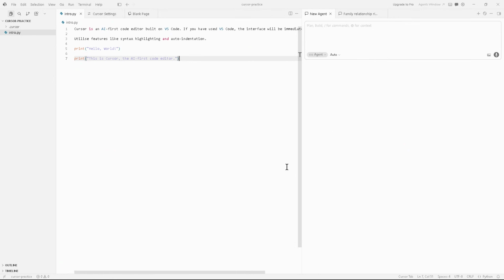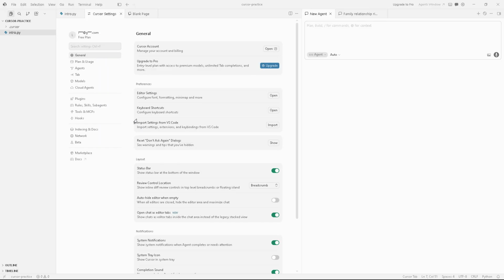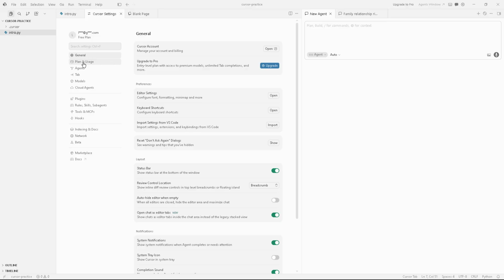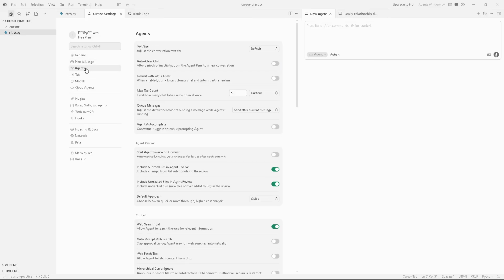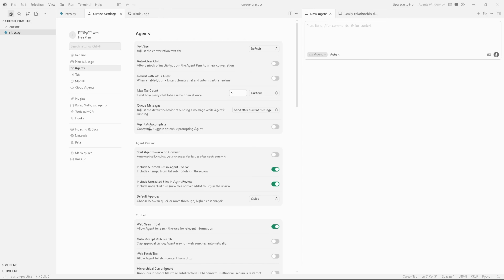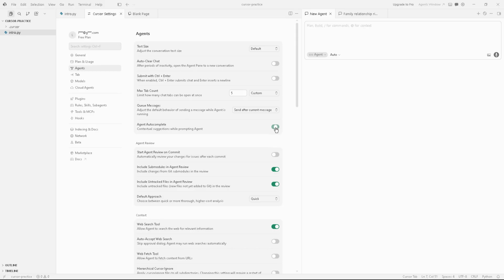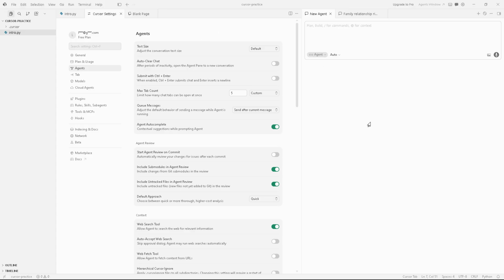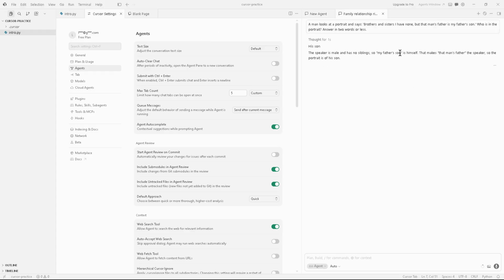How To Enable Agent Autocomplete In Cursor AI (Easy Step-By-Step Guide)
Learn how to enable Agent Autocomplete in Cursor AI with this simple step-by-step tutorial. Turn on smarter multi-line code suggestions, improve your workflow, and get more out of Cursor’s AI features.

🕚Timestamps:
0:00 Intro
0:14 Open Cursor Settings
0:31 Go To Agents
0:44 Enable Agent Autocomplete
1:07 What It Does
1:28 Final Tips And Outro

✍️What You'll Learn In This Video:
• How To Open Cursor Settings
• How To Find The Agents Section In Cursor AI
• How To Enable Agent Autocomplete
• How Agent Autocomplete Improves Code Suggestions
• How To Use Cursor AI More Efficiently
• How To Refresh Cursor After Changing Settings
• How To Get Smarter AI-Powered Coding Help

💡Pro Tips:
• Use Agent Autocomplete for larger code blocks and repetitive edits.
• Restart Cursor if the setting does not apply right away.
• Pair Agent Autocomplete with clear comments for better suggestions.
• Check your settings carefully if you do not see the Agents menu.
• Use Cursor in real projects to get the best autocomplete results.